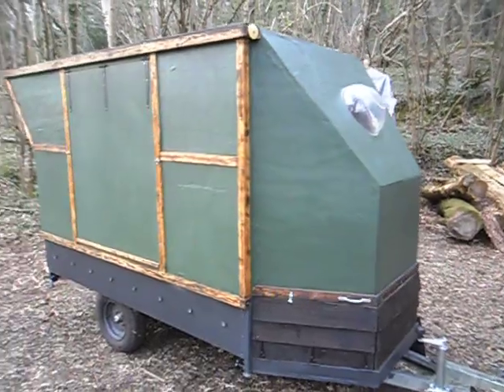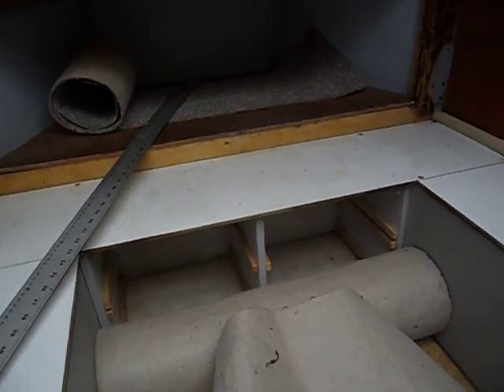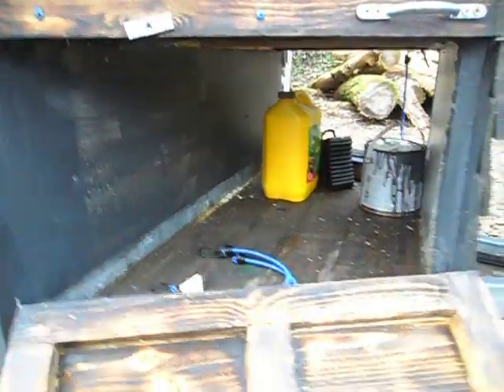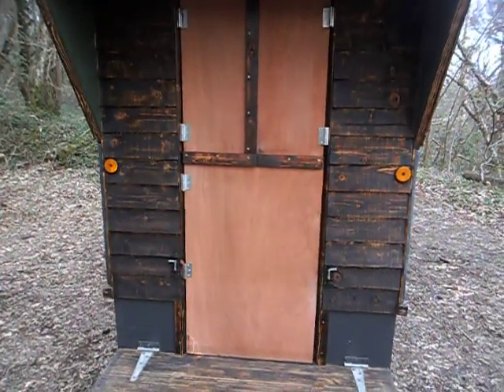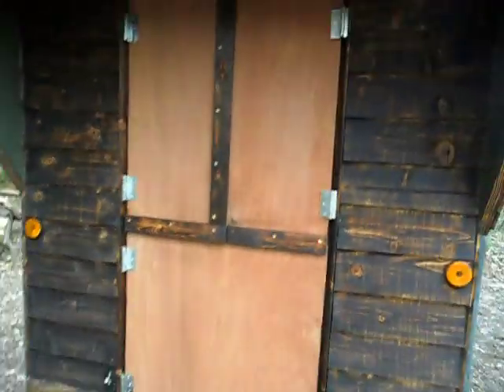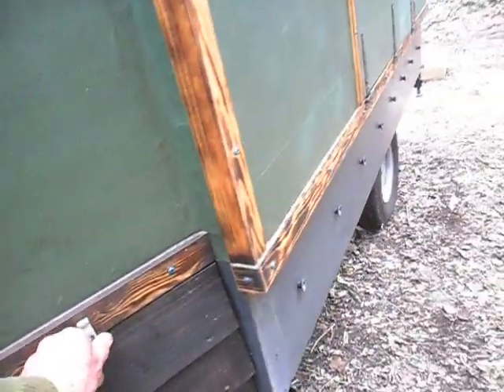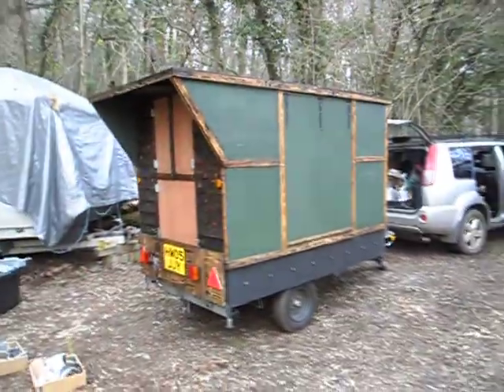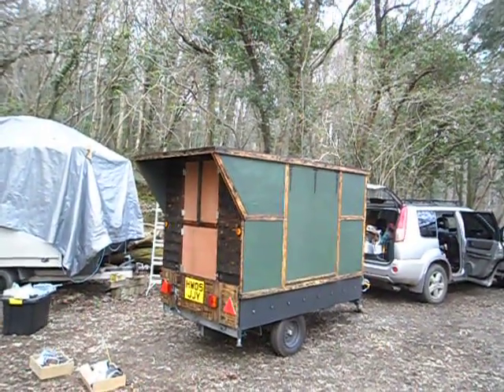Home-Built Micro-Camper on Trailer Tent Chassis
I built this lightweight mobile workshop/micro-camper/utility trailer on a galvanized chassis that was once a Conway trailer tent.
Construction is mostly 2"x1" timber frames filled with urethane foam insulation (Celotex) surfaced with an acrylic mesh used for garden weed suppression, bonded with thinned Titebond II wood glue and painted with Ronseal garden paint.
The design was improvised and somewhat modified as I went along, so don't ask for plans because there never were any!

(The video was shot on a Samsung ES65 that I picked up for £5 in a charity shop, in old-school 4:3 format, which I still prefer because of the greater height of the image compared with 16:9. Obviously, there is a quality penalty using 640x480 compared with 1080p and 4K, but I wanted to see what it would do.)